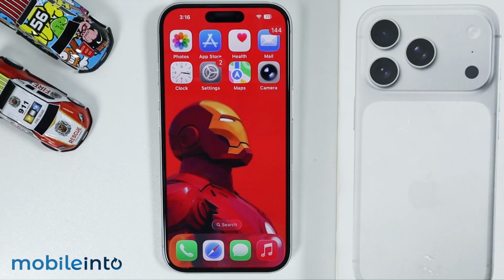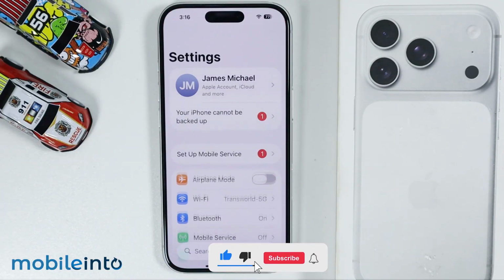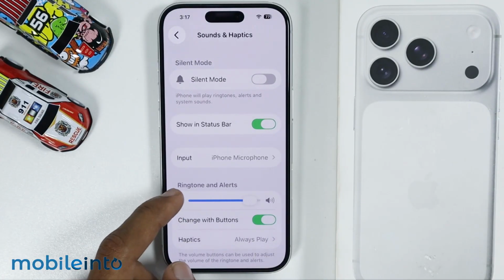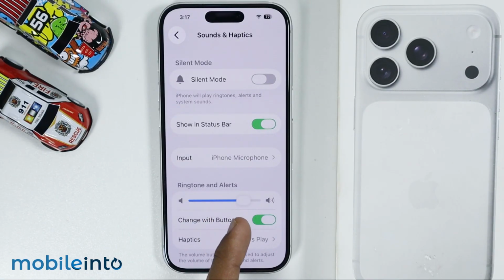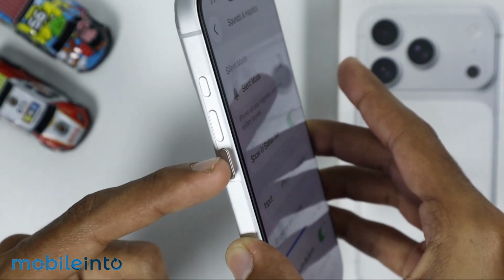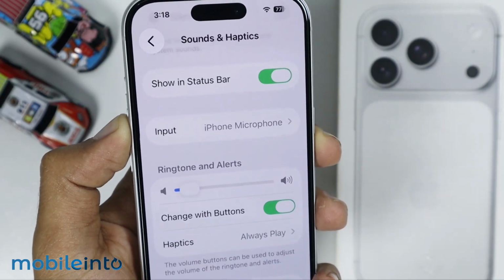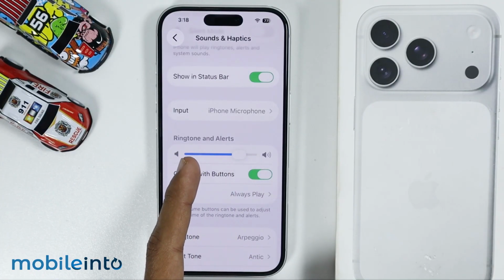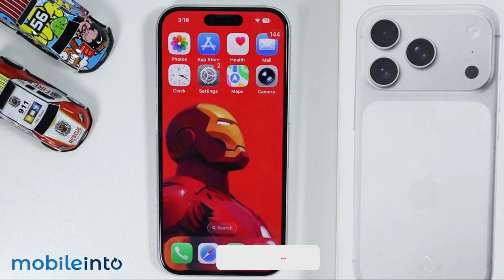How to Adjust Alarm Volume on iPhone 17 / 17 Pro Max - Alarm Setting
In this video, we will learn how to adjust alarm volume on iPhone 17, iPhone 17 Pro, and iPhone 17 Pro Max. If you wan to increase or decresae alarm sound or find alarm settings to adjust alarm sound on iPhone 17, iPhone 17 Pro, and iPhone 17 Pro Max, follow these steps.